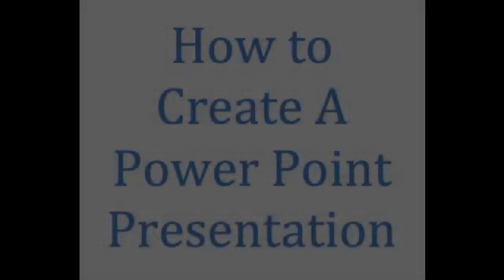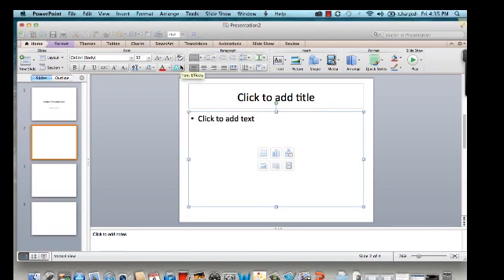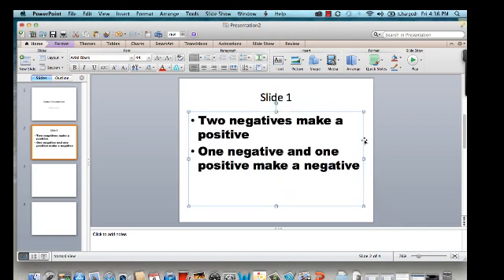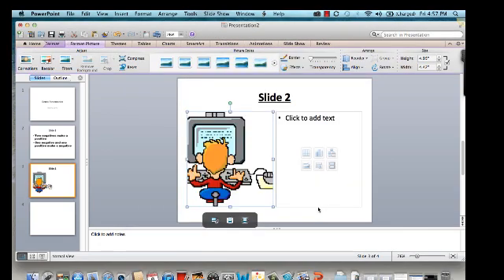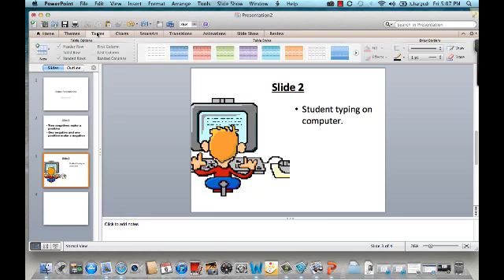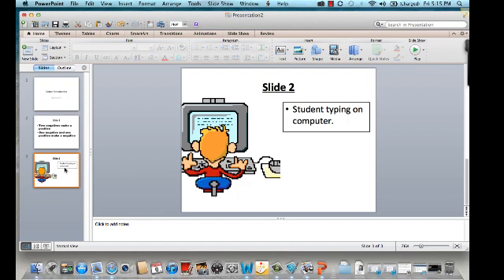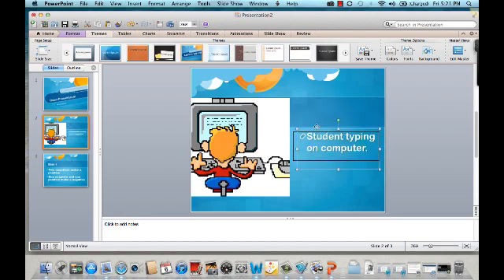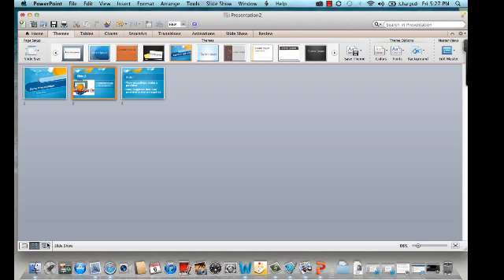Distance Education Lesson.mp4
Table of Contents:

11:43 - Slide 2
11:49 - Demo Presentation
11:56 - Slide 2
11:58 - Slide 1